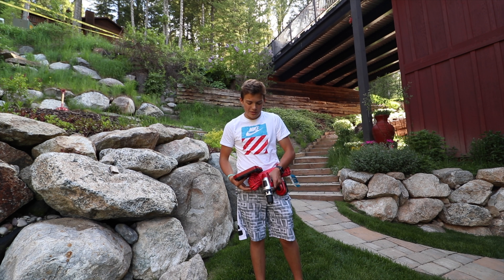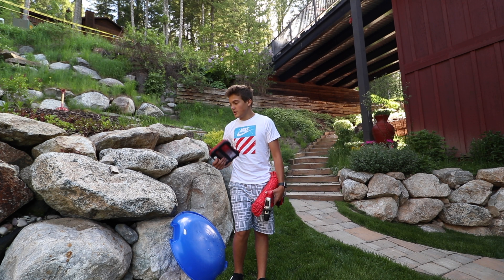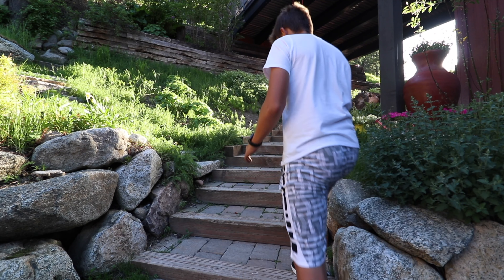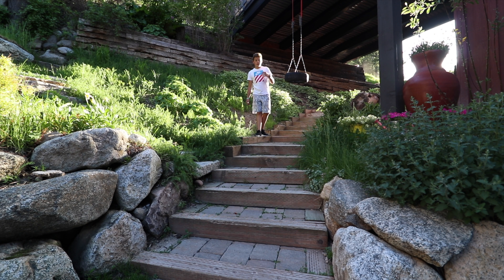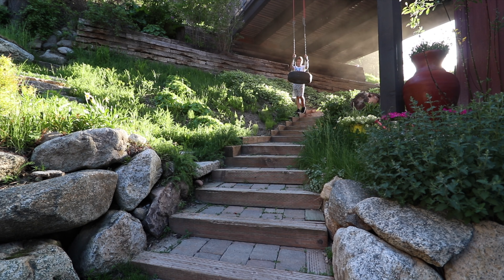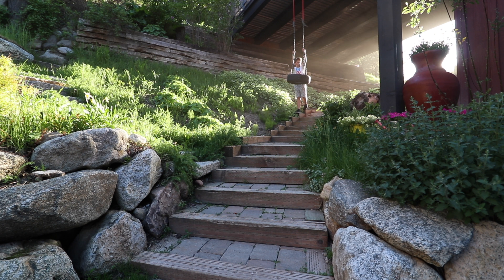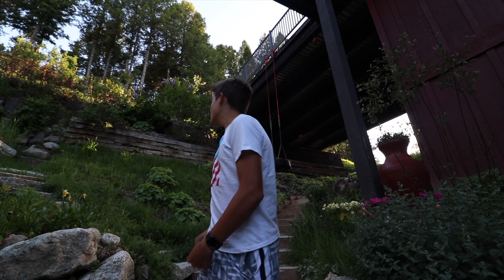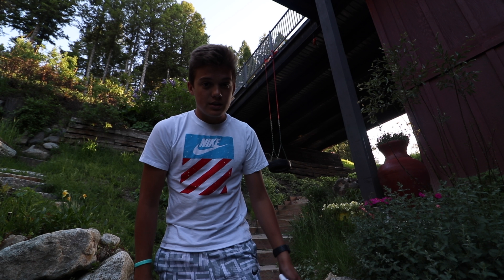Making a tire swing at my house!